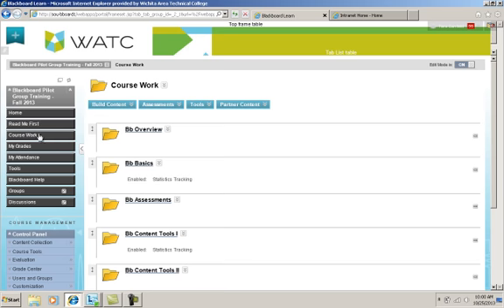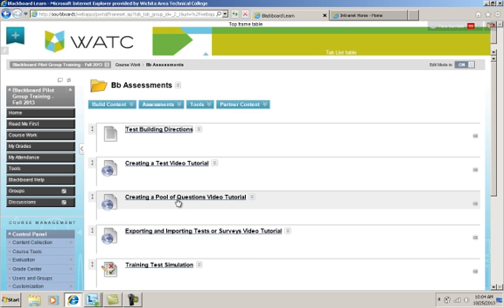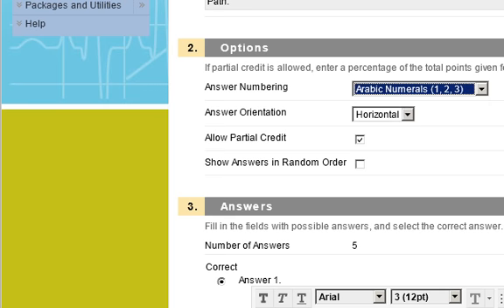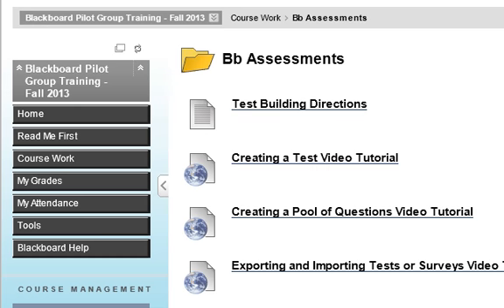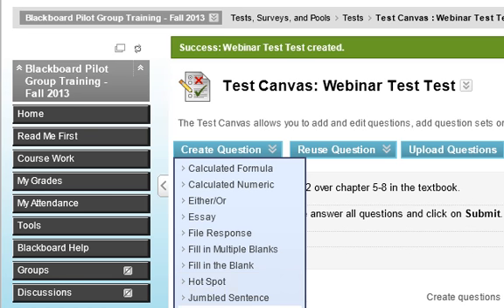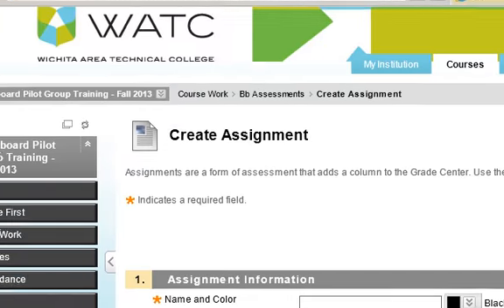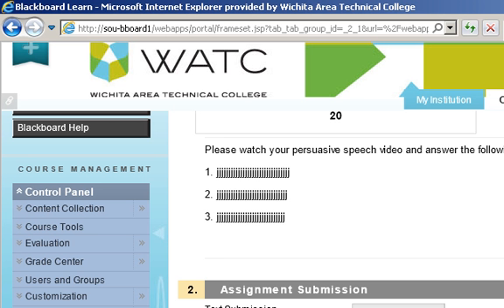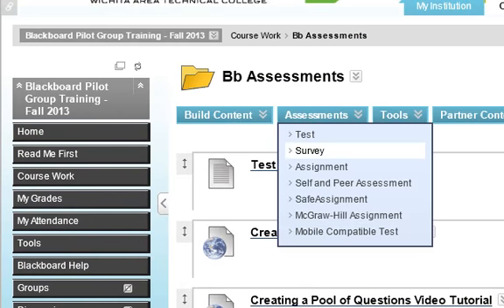Blackboard Assessments Tutorial